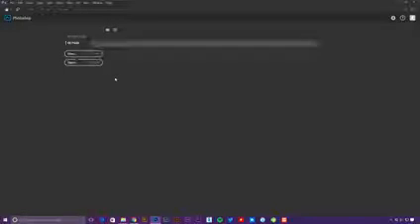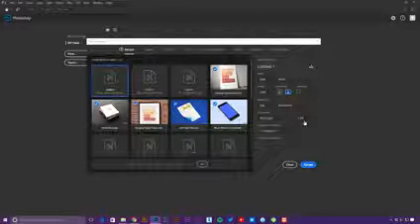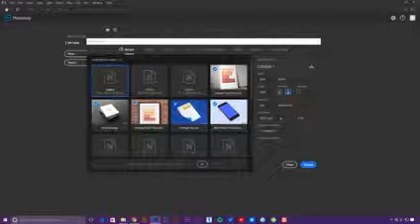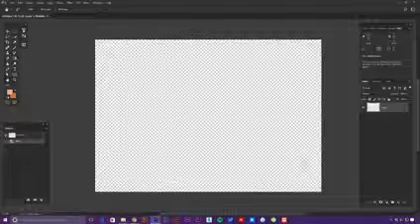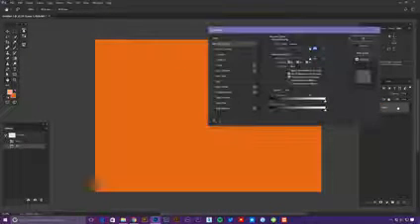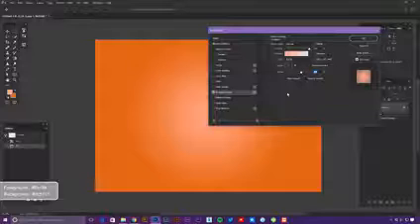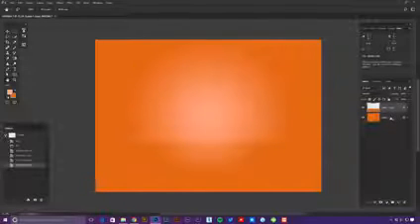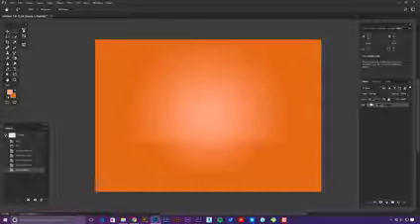How To Creating Stunning Backgrounds Photoshop In Seconds | Photoshop Tutorial for Beginners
How To Photoshop Stunning Backgrounds In Seconds | Photoshop Tutorial for Beginners to Superb

In this step-by-step tutorial, we'll guide you through the process of crafting a stunning background in Photoshop. From selecting the right color palette to incorporating textures and gradients, we'll cover everything you need to know to take your design to the next level.

🎨 Topics covered in this tutorial:

Choosing the Perfect Color Palette: Learn how to pick colors that complement your overall design and evoke the desired mood or atmosphere.

Adding Textures for Depth: Discover how to use textures to add depth and visual interest to your background, creating a more dynamic and engaging composition.

Utilizing Gradients Effectively: Master the art of gradient usage to achieve smooth transitions between colors and create eye-catching effects.

Layer Styles and Blending Modes: Explore various layer styles and blending modes to enhance the overall look and feel of your background.

Optimizing for Different Projects: Understand how to tailor your background to suit different types of projects, whether it's for a website, social media graphic, or print material.

🚀 Ready to elevate your design game? Hit play now and let's start creating the perfect background together! Happy designing! 💻🎨✨